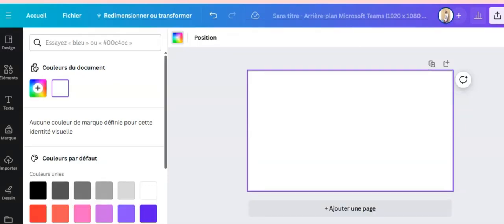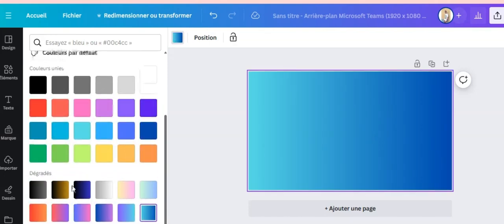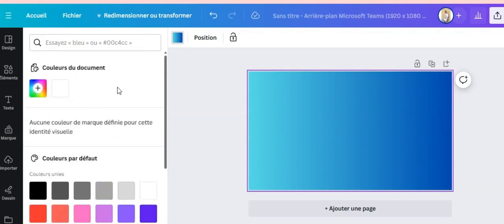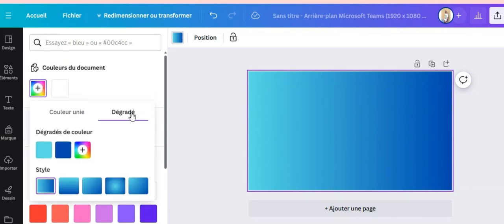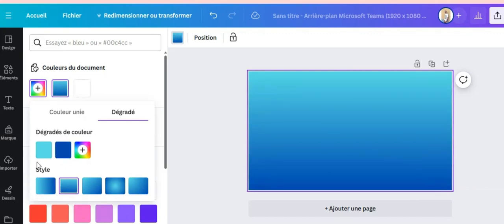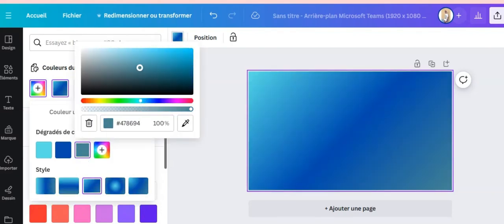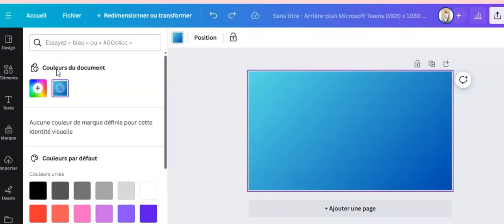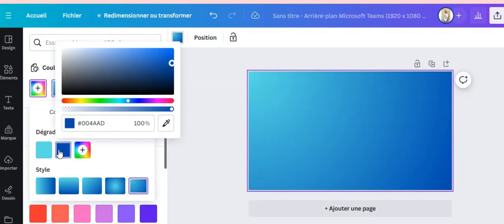How To Add Gradient Background In Canva | Easy Tutorial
Welcome to our tutorial on how to add a gradient background in Canva, the popular graphic design platform! Whether you're a seasoned designer or just starting out, creating stunning gradient backgrounds can elevate the look of your designs. In this step-by-step guide, we'll walk you through the process of adding gradient backgrounds effortlessly.